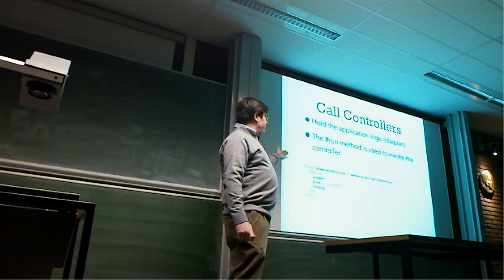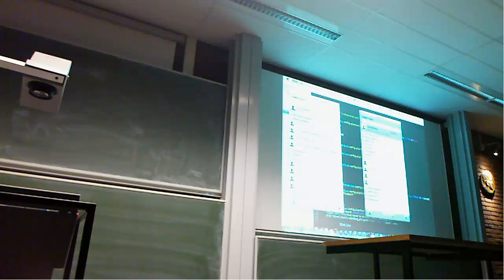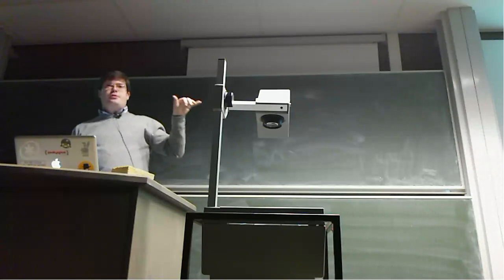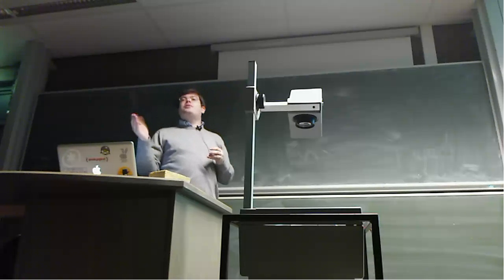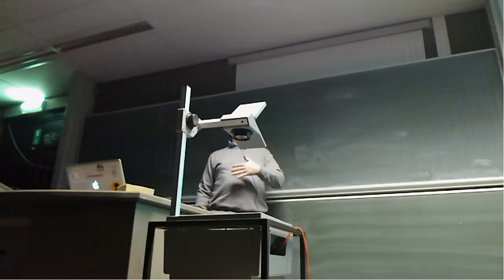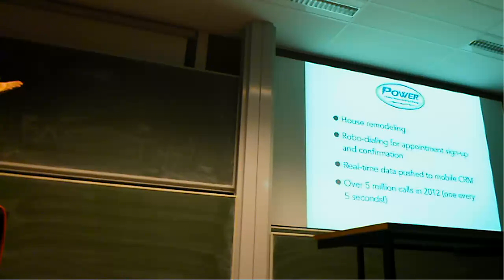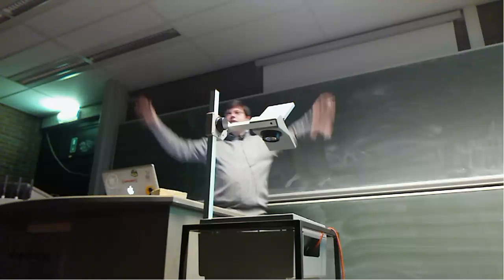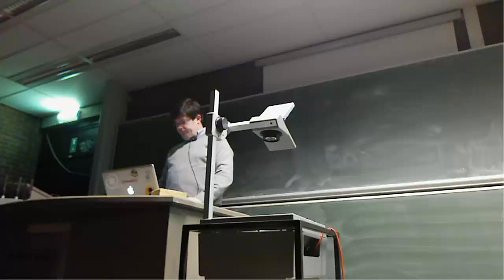FOSDEM 2013 - Adhearsion